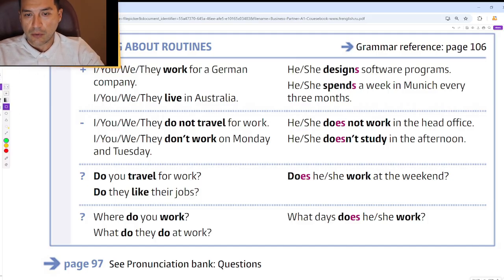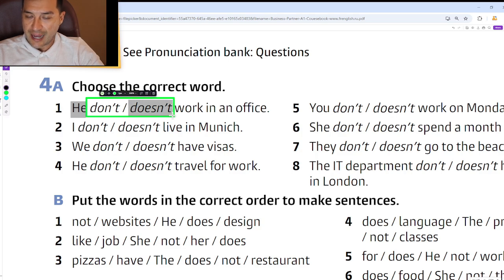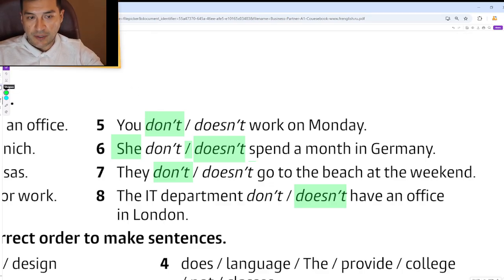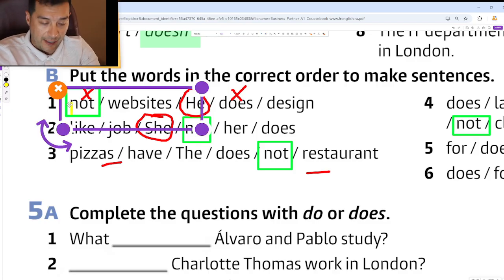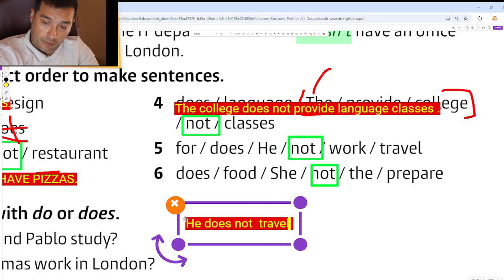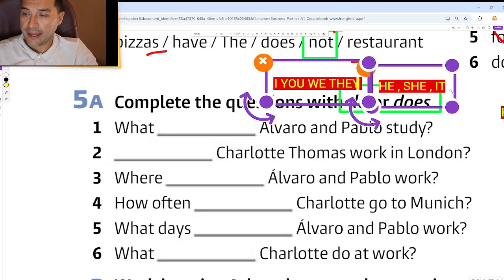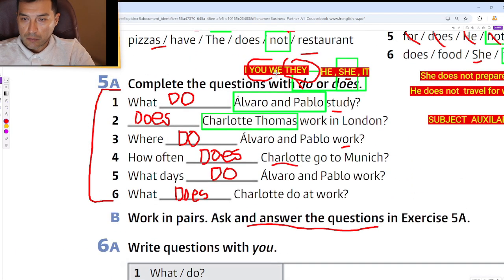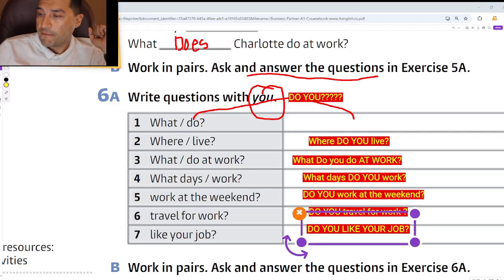Aprende esta formula de ingles para dominar las preguntas con DO Y DOES desde cero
GUSTAS APOYAR LAS CLASES DE INGLES ? Invitame un COFFEE!